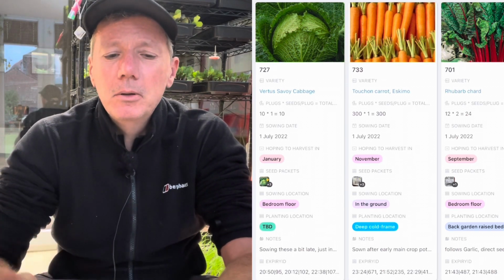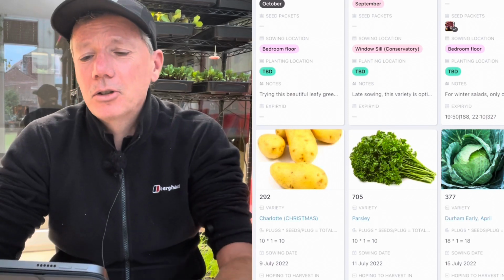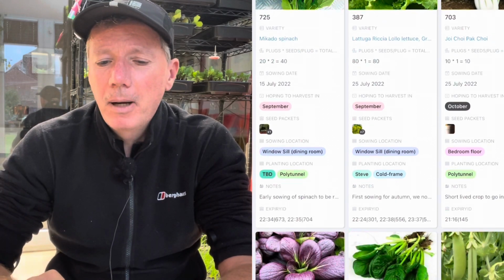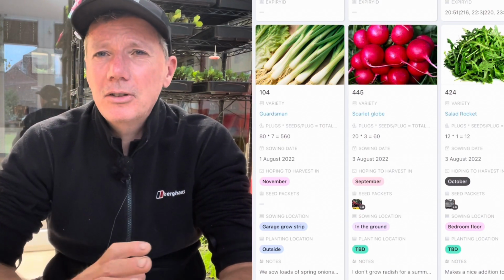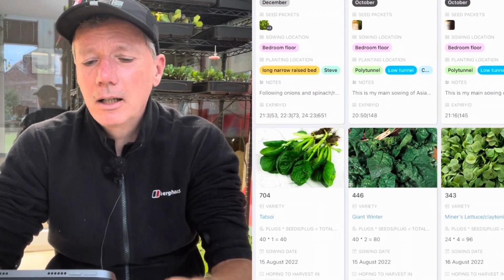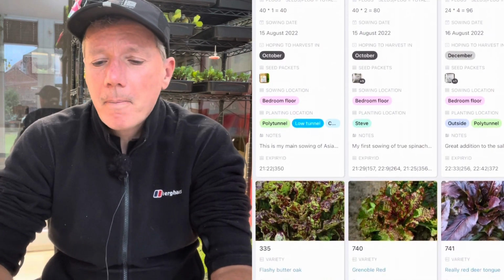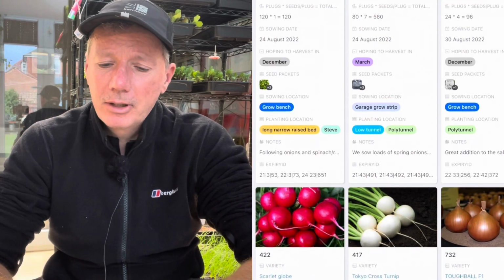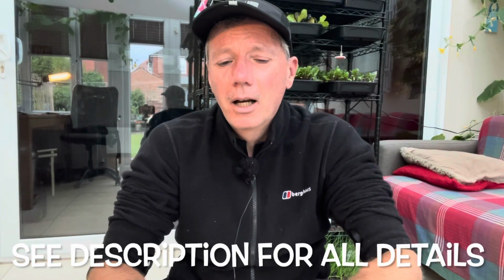Sowings for July & August | what to sow for autumn, winter and spring harvests